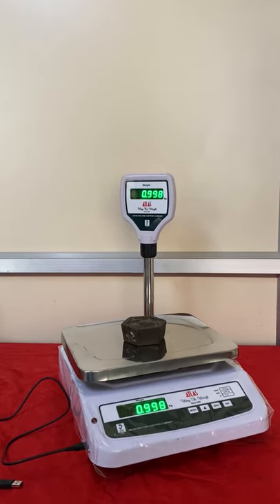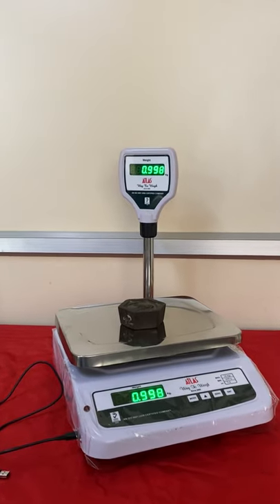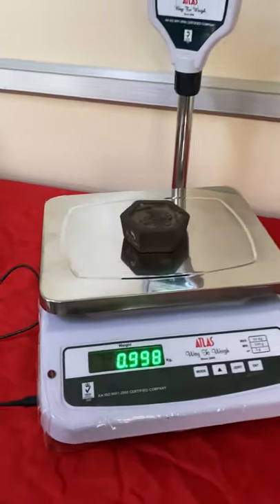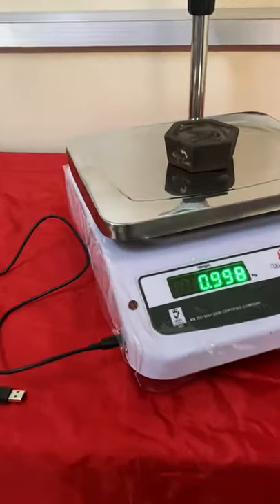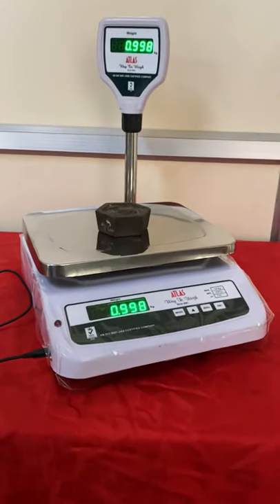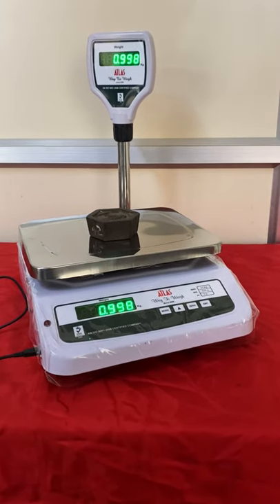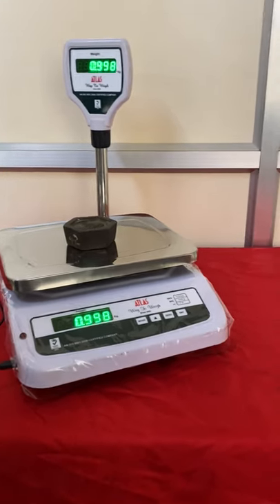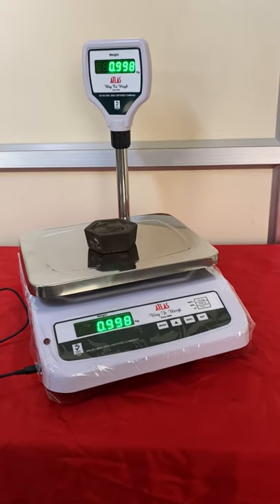POWER BANK Li-Ion Weighing Scale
Get rid of your LEAD-ACID batteries and use long-lasting Lithium Batteries.
Just use a single Li-ion cell and have a backup time of 2-3 days with a single charge.
Use your mobile phone charger or power bank to recharge the scale.
Advantages :
     Lightweight
     Long life
     Safe, as no 230 V is used in the machine
     Long back-up time
     Battery Management System (BMS) to protect the battery